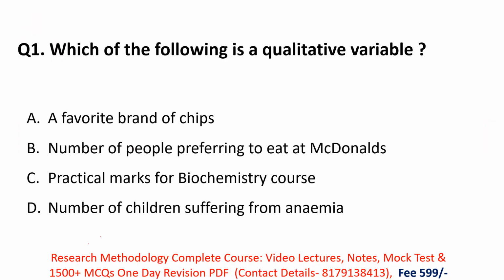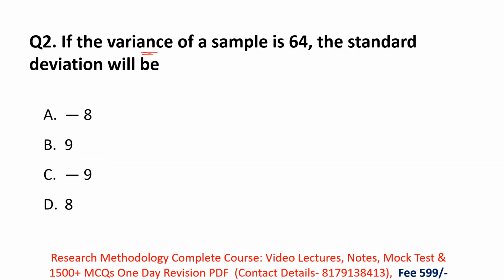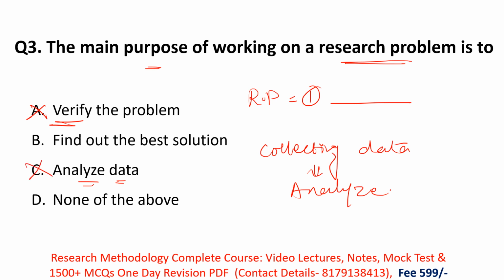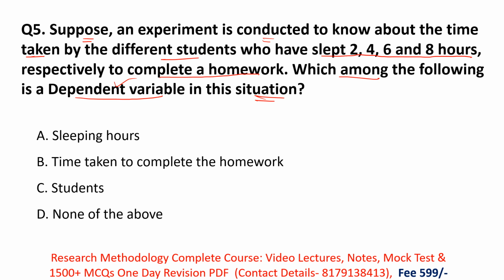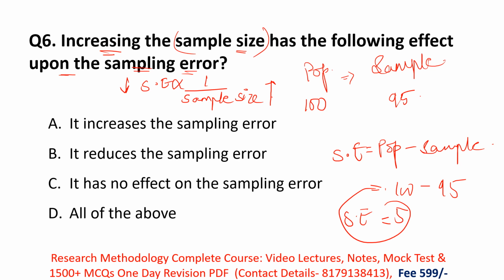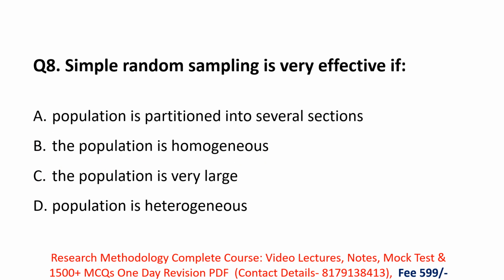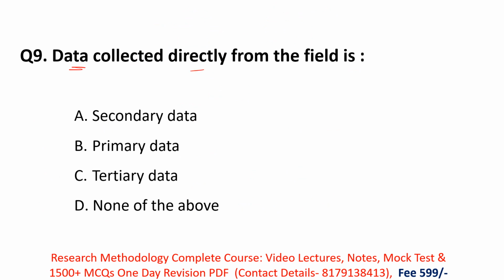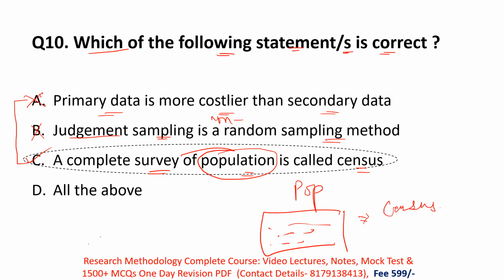Anna University PhD Entrance Exam 2022 || Research Methodology MCQs | Detail Explanation | Lec 4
Hello Aspirants, The Osmania University is Conducting PhD Entrance Exam 20222 . The last for filling Online Application Form is 18th August 2022. The PhD Entrance Exam has two papers, Paper 1 and Paper 2. Both are of objective types.
Paper 1 exam pattern is common for all applicants, & Paper 2 is subject-specific. Paper-2 is based on the subject candidates studied in their masters.

Pattern Of Exam : Total 100 MCQs (Paper 1 :50 MCQs On Research Methodology + Paper 2 50 MCQs On Subject Specific). To Qualify this Exam you must have to score at least 50% Marks in your PhD Entrance Exam.
So, to boost your Paper 1 score, PhD Jobs and Admission is providing One Day Revision PDF. This question Bank will have more than 1500+ mcqs including PYQs and most expected mcqs. You can directly expect questions from this PDF. We are Also Providing you Notes, Video Lectures (Theory + MCQs).

Hello Aspirants, The Lucknow University is Conducting PhD Entrance Exam 20222-23 . The last for filling an Online Application Form is 6th August 2022. The PhD Entrance Exam has two papers, Paper 1 and Paper 2. Both are of objective types.

Pattern Of Exam : Total 70 MCQs (Paper 1 :35 MCQs On Research Methodology + Paper 2 35 MCQs On Subject Specific). To Qualify this Exam you must have to score at least 50% Marks in your PhD Entrance Exam.